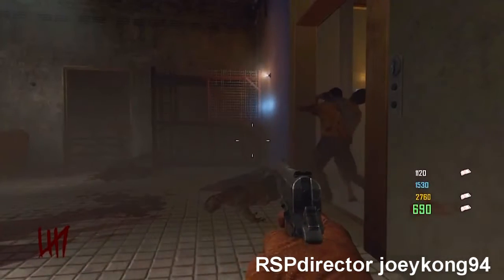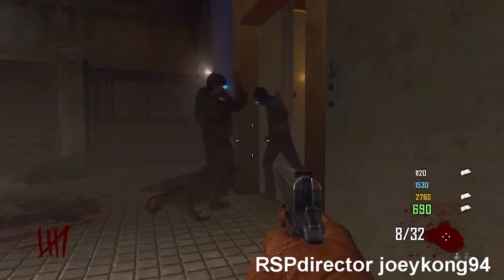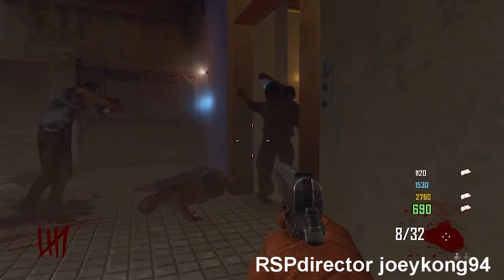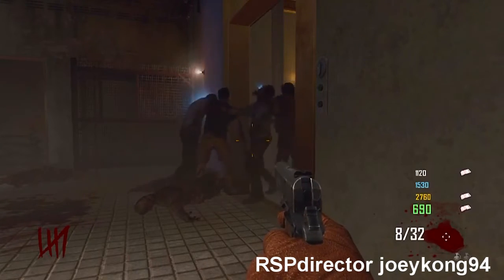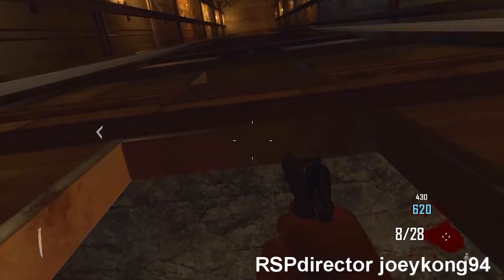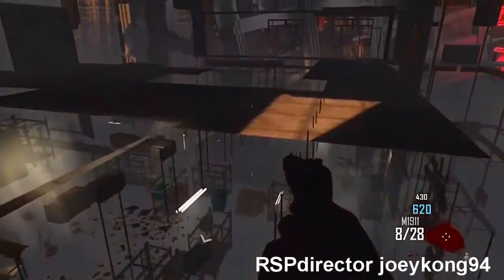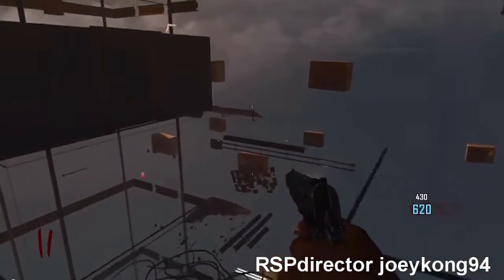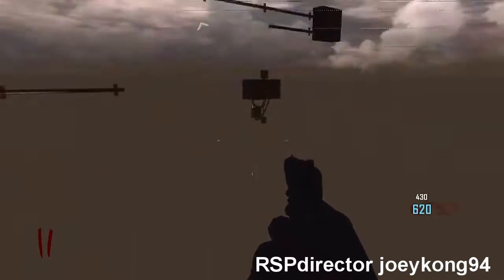NEW! Black Ops 2 Zombies Glitches - Out of Map Expansion & Two Barrier Glitches